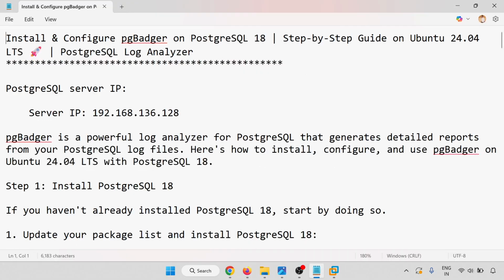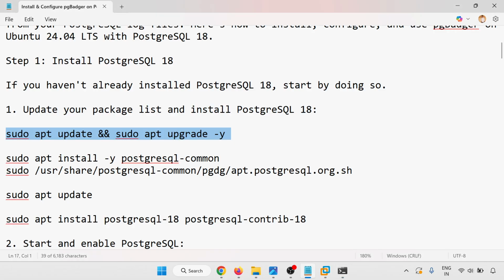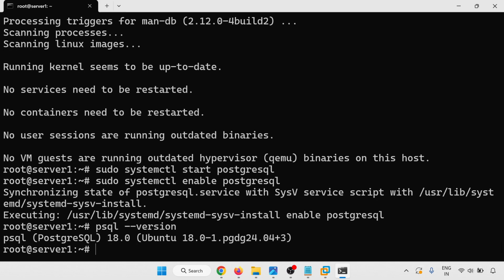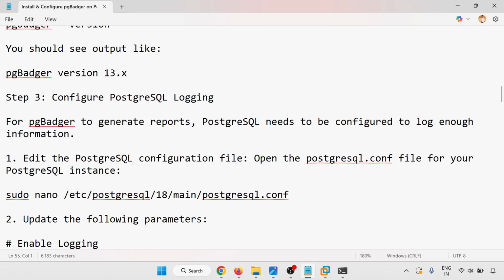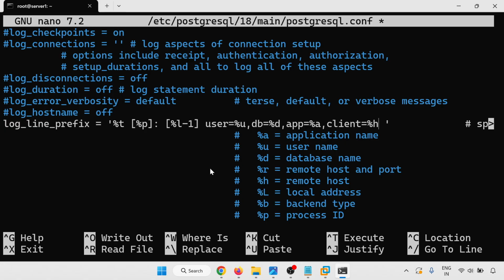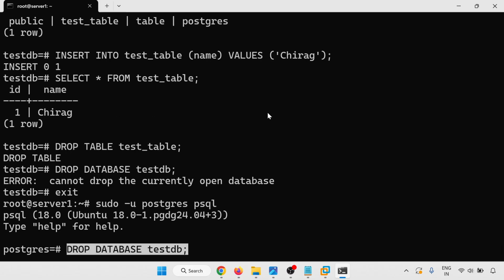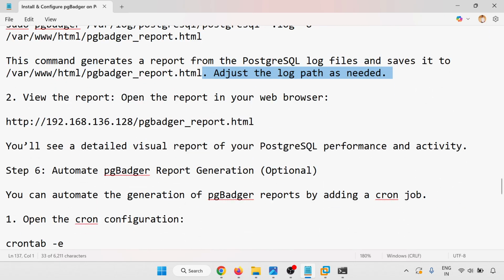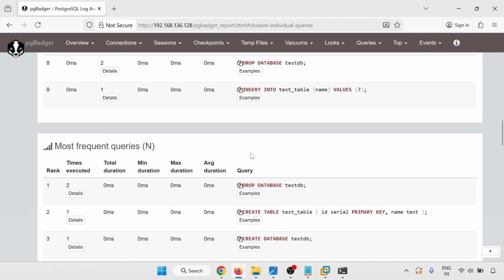Install & Configure pgBadger on PostgreSQL 18 | Step-by-Step Guide on Ubuntu 24.04 LTS 🚀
pgBadger is a powerful log analyzer for PostgreSQL that generates detailed reports from your PostgreSQL log files. Here's how to install, configure, and use pgBadger on Ubuntu 24.04 LTS with PostgreSQL 18.

Conclusion

You’ve now installed, configured, and run pgBadger for PostgreSQL 18 on Ubuntu 24.04 LTS. You can use pgBadger reports to analyze and optimize your PostgreSQL performance.

Thanks & Regards,
Chitt Ranjan Mahto "Chirag"